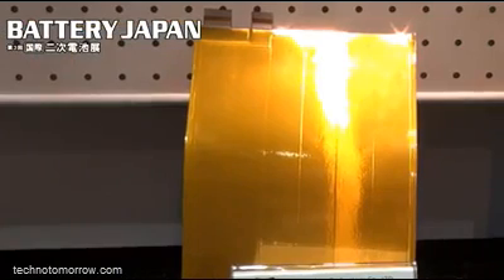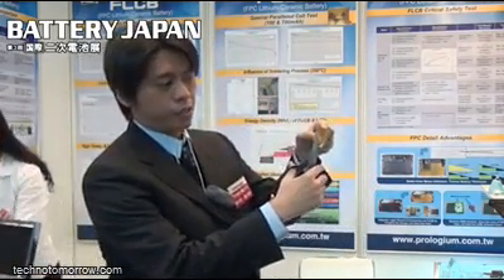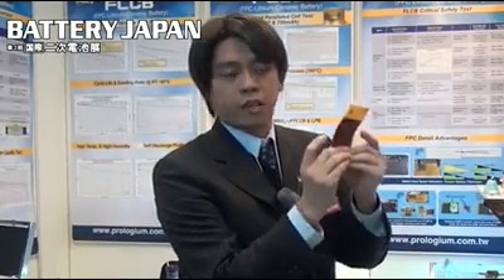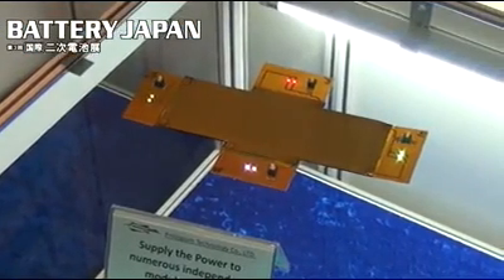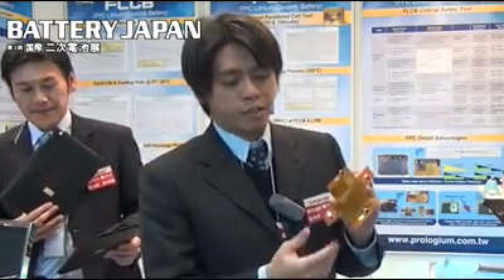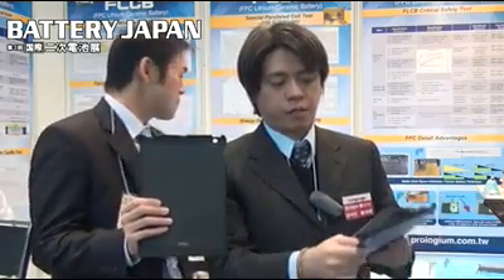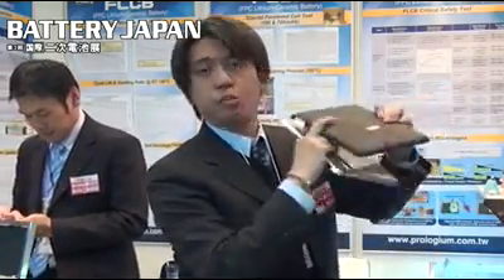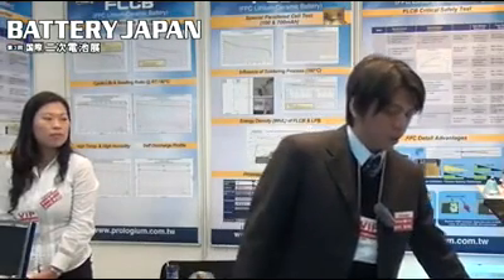New Flexible Batteries Keep Working After You Cut and Puncture Them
Imagine electric batteries one third of millimeter thick, bending like sheet of paper without any damage done. And even if damage takes place the flexible printed circuit batteries maintain functionality without causing toxic or electrical damage to the environment. Flexible printed rinted circuit solid state battery technology could become an irreplaceable component of flexible electronics of commercial generation.